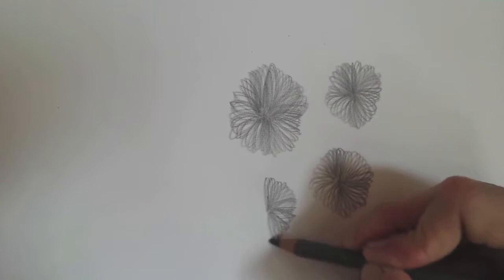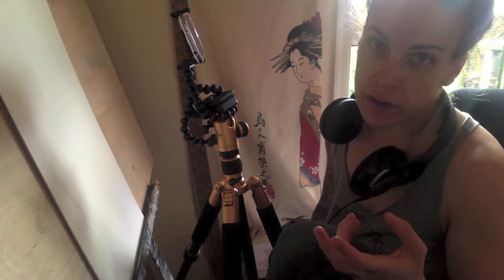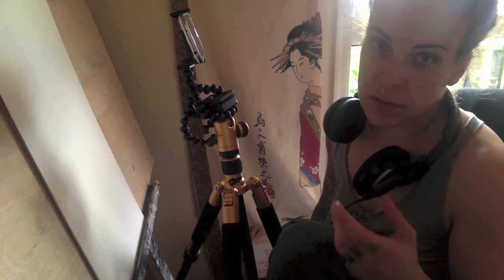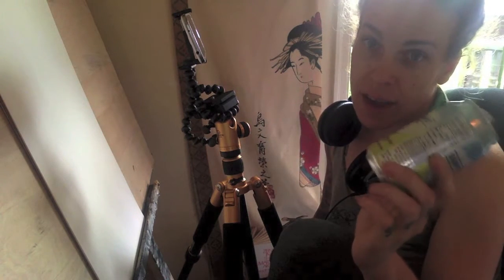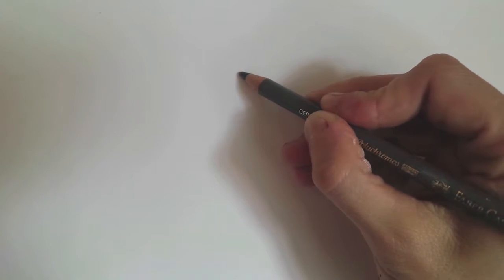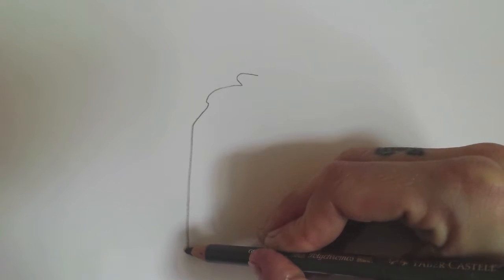Confidence in Drawing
Learning to Draw is a process where mistakes are your teachers.

Intro Sound: "Threads" x Izzard & Blankts

Socials: @zedalexandra